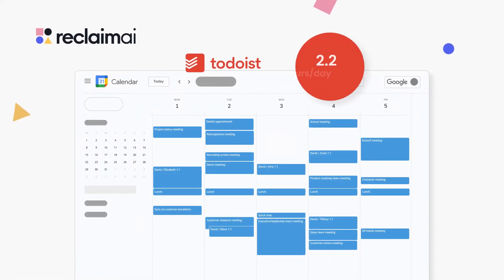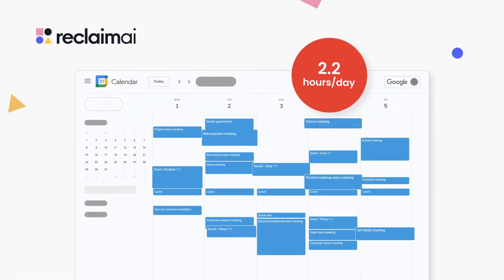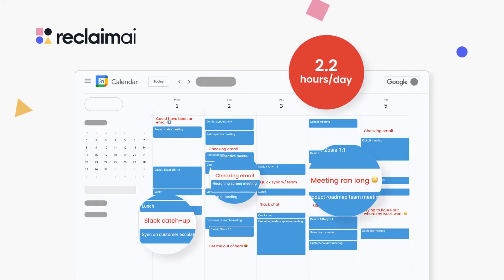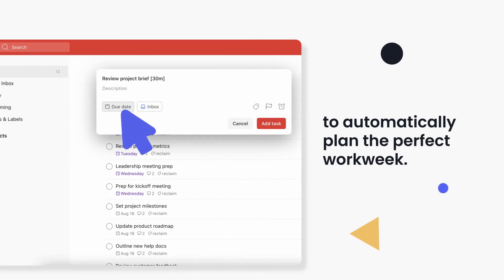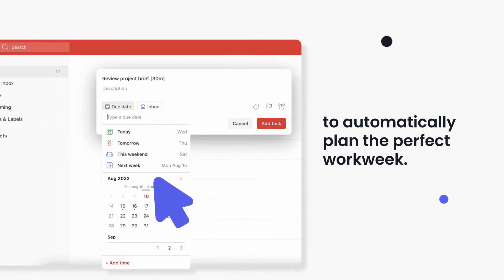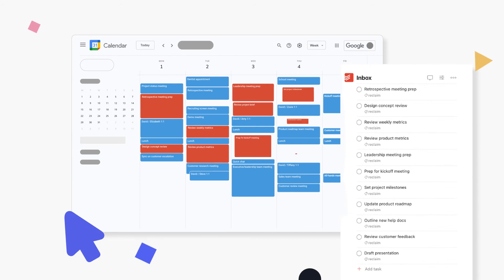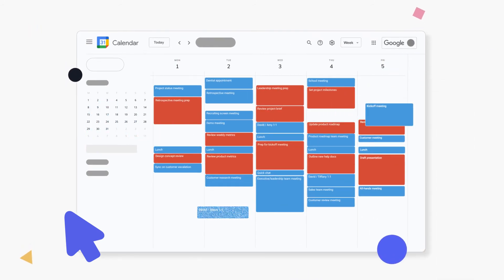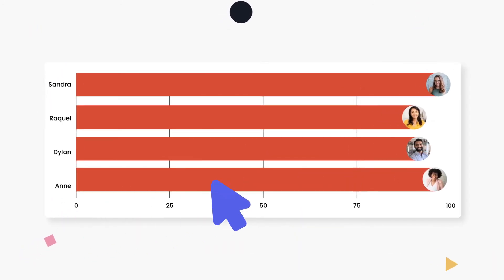Reclaim.ai Todoist Integration | Sync Todoist Tasks to Google Calendar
Auto-schedule time to work on your Todoist to-dos to Google Calendar via Reclaim.ai -- so you can stay organized and get more done every week!

Questions? 👀